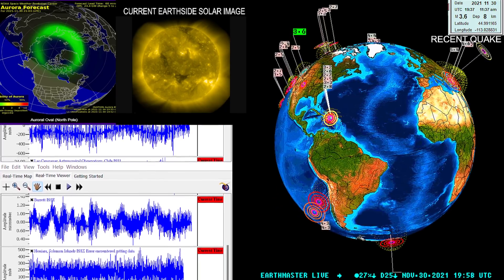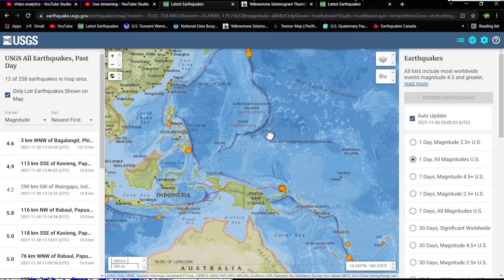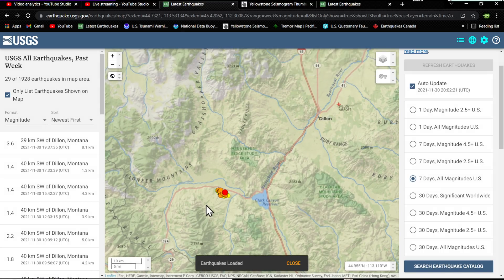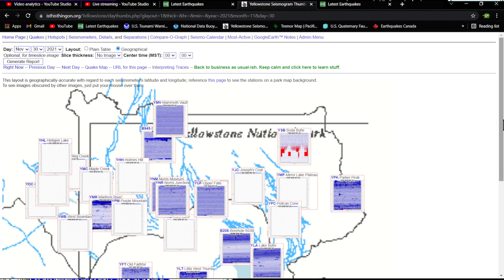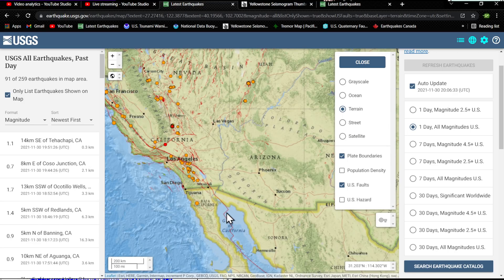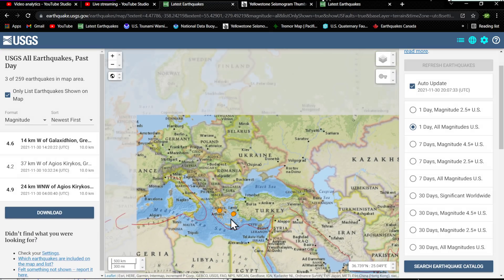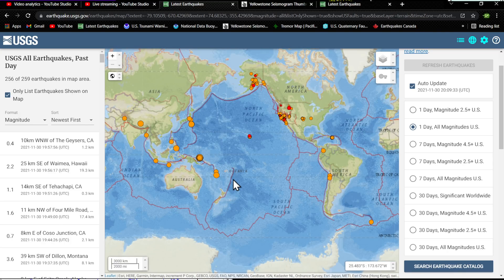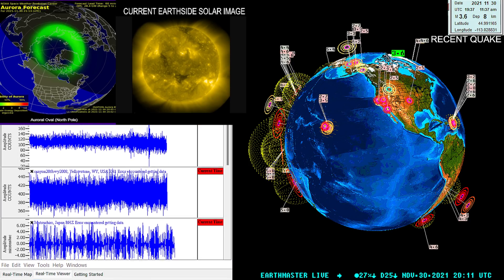6.3 Earthquake Papua New Guinea.. 3.6 Dillon, Montana.. Local Earthquake swarm 11/30/2021